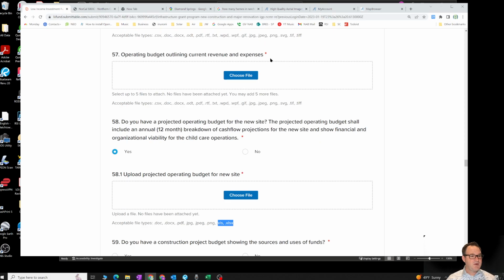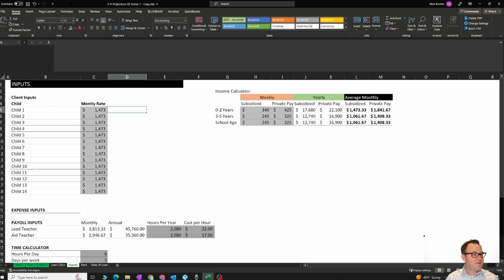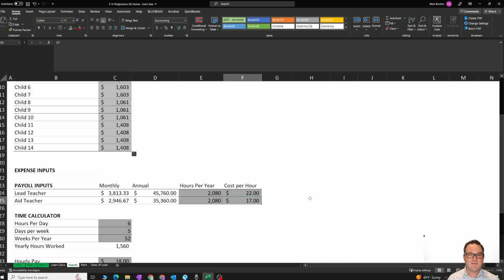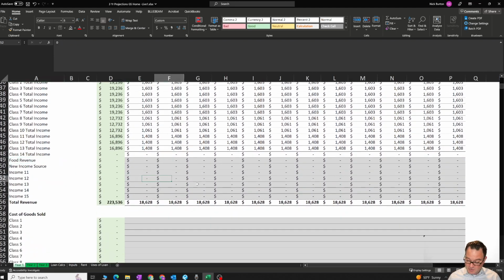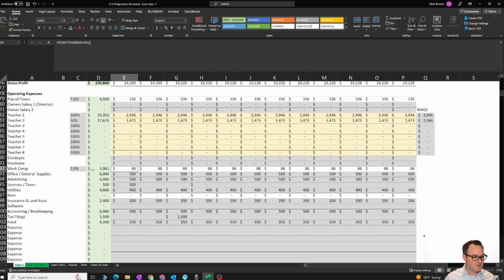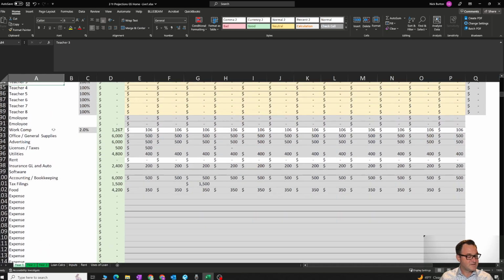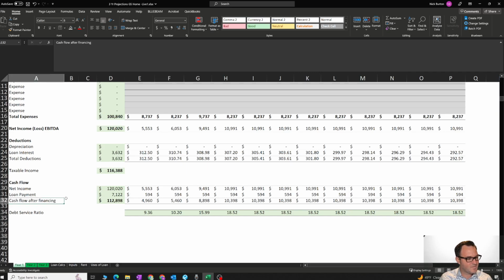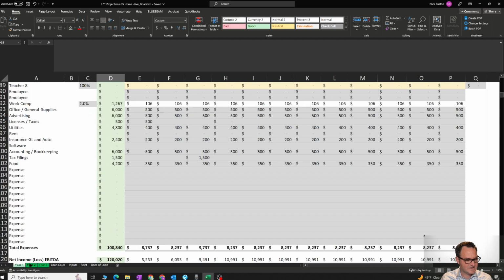This video contains a tutorial to create an annual operating budget for family childcare homes.
The spreadsheet may be helpful in applying for the CDSS New Construction and Major
Renovation grant. It also may be helpful in obtaining financing or for general financial projections.